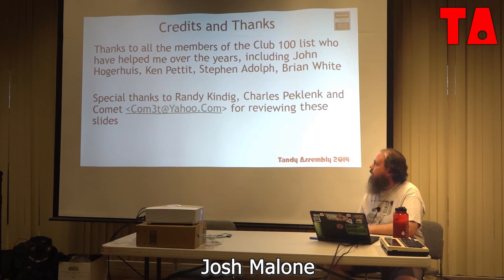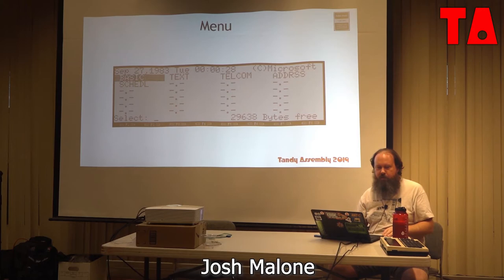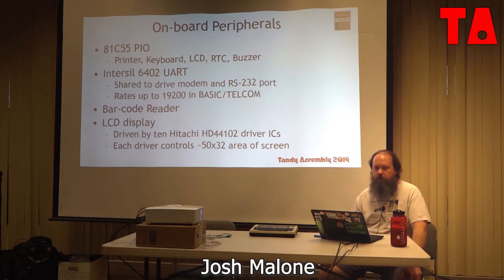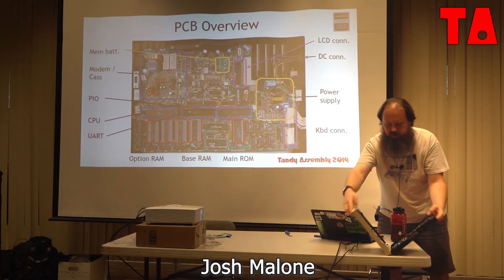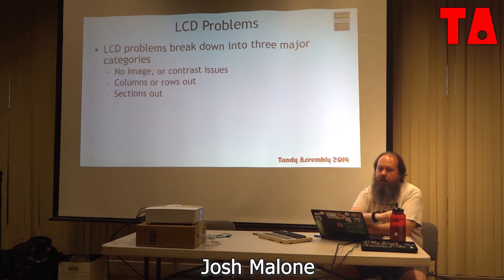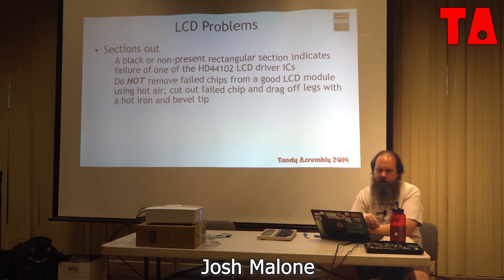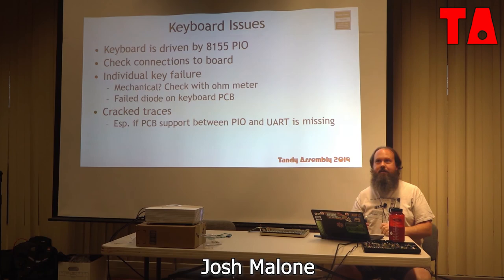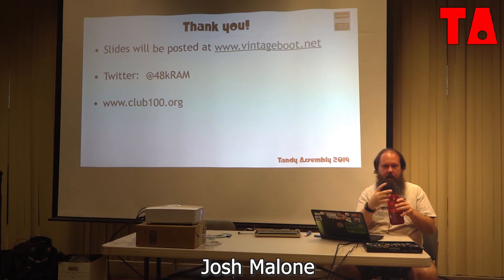TA 2019 - Josh Malone's talk on the Tandy Model 100 - Design & Repair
Josh Malone presents a discussion on the Tandy Model 100's design and repair.